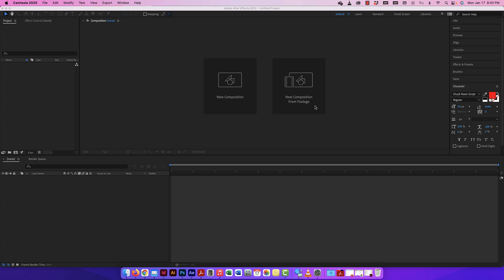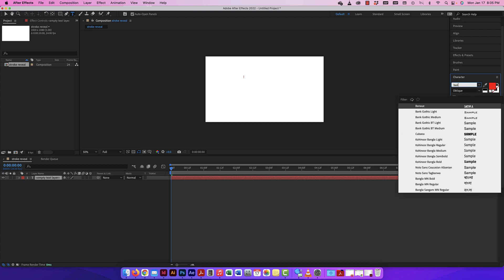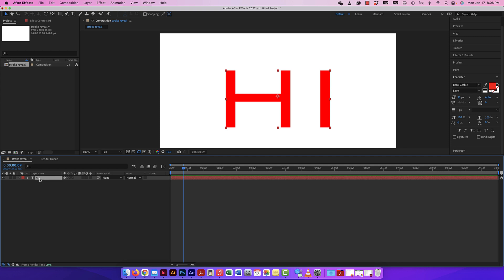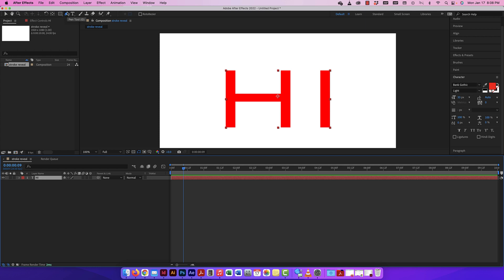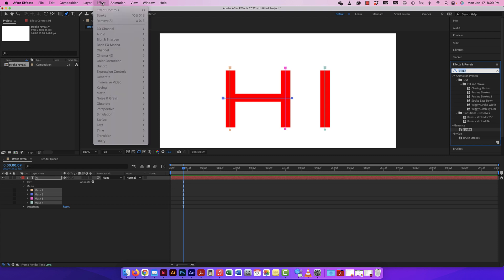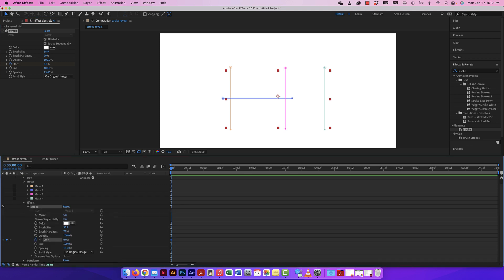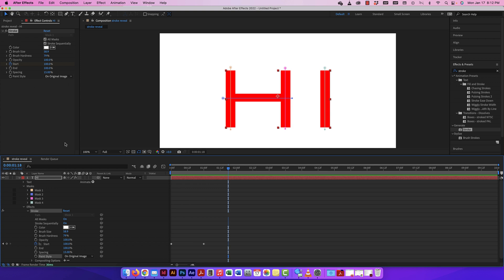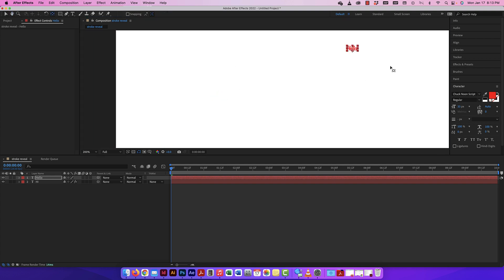Adobe After Effects – Stroke Reveal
This video shows how to do a simple stroke reveal using masks in Adobe After Effects